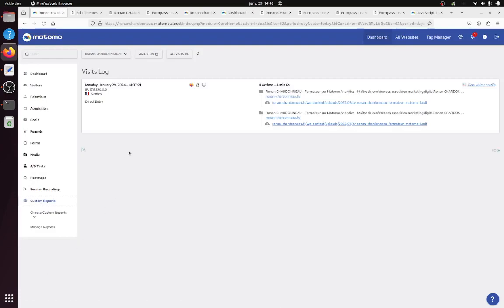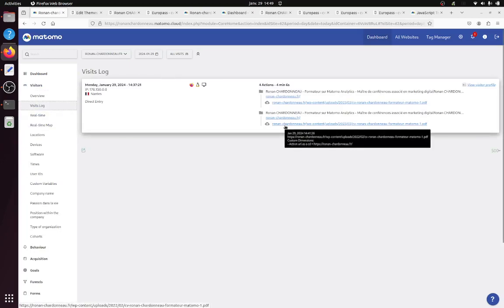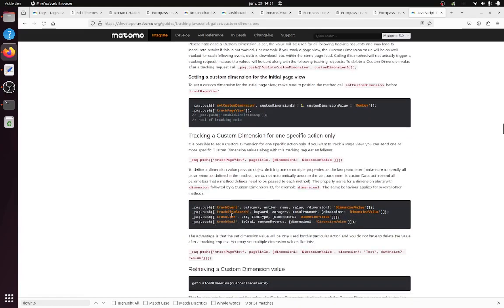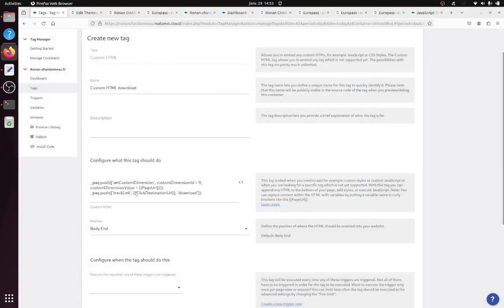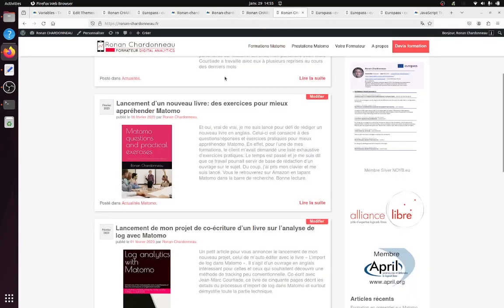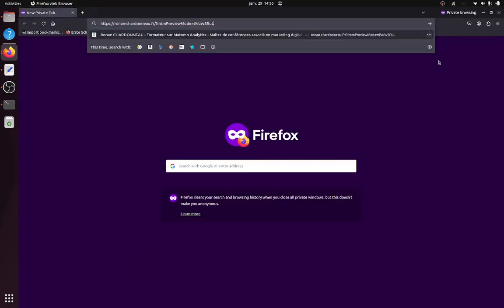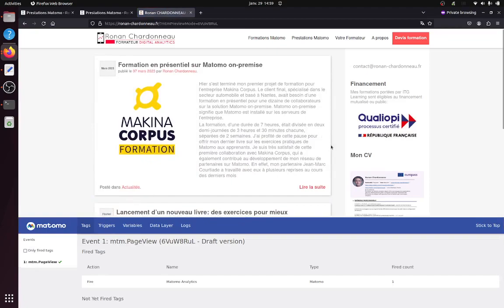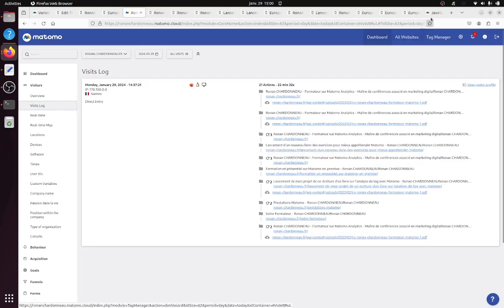Creating custom reports with download url and action url within Matomo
A video tutorial showing how to create a custom report with action url and download url.